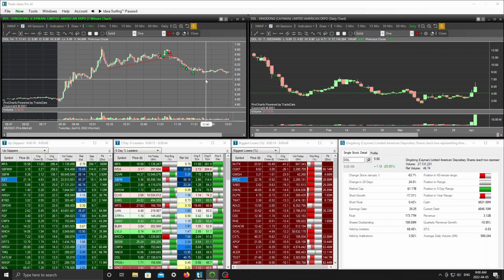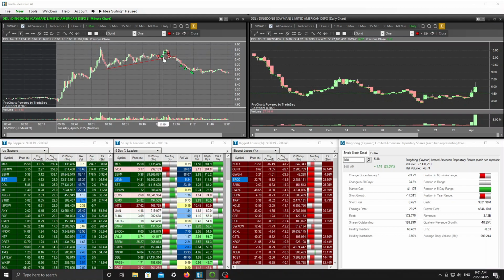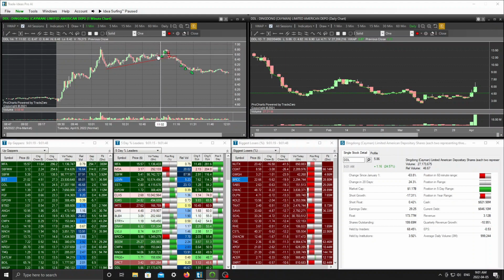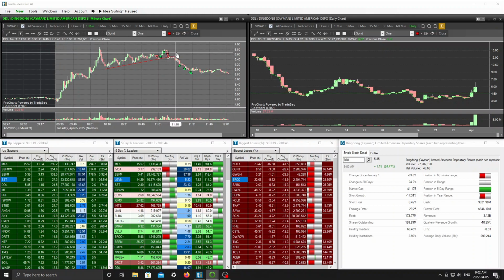How to Profit with a 30% Win Rate | Trading Recap $DDL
Lessons on using smart position sizing and risk management to optimize your win/loss ratio. Trading recap on $DDL 04/05/2022

Books I recommend: Trading In The Zone By Mark Douglas, One Good Trade By Mike Bellafiore